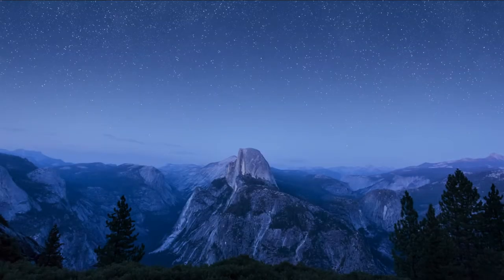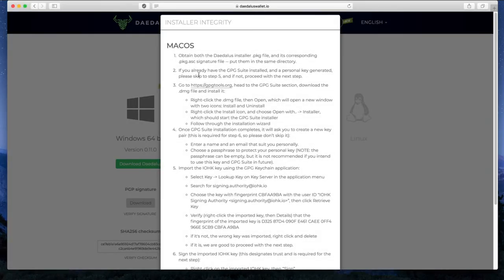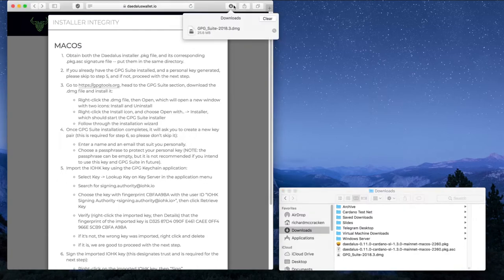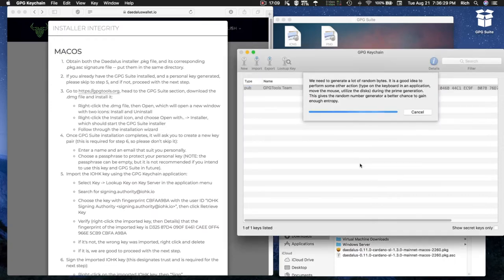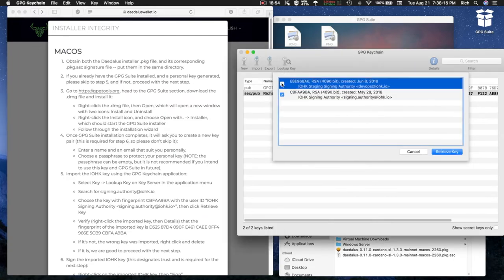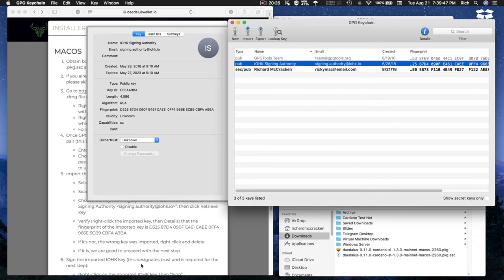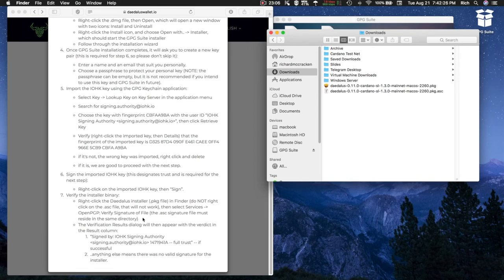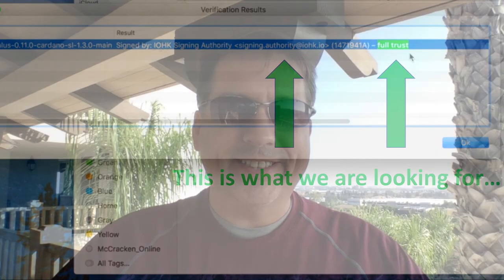How to verify the IOHK PGP signature for Daedalus on Mac OSX. (optional)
This video demonstrates how to verify a IOHK PGP signature on Daedalus for people using Mac OSX. The video is designed for both beginners and experienced computer users. These steps are optional and not necessary, and only for added layers of security. The purpose of the video is provide Daedalus wallet users a way to verify their software download is signed by the correct developer in order to prevent malicious software problems.

PGP signatures and amplifying information can be found on GitHub at this link ...

Videos from the Digital Fortress Youtube channel should not be taken as financial advice or endorsement of any product. Purchasing and transactions with crypto currency are high risk. Users of crypto currencies need to understand these risks and accept responsibility for making their own financial decisions.

Cheers,
Rick